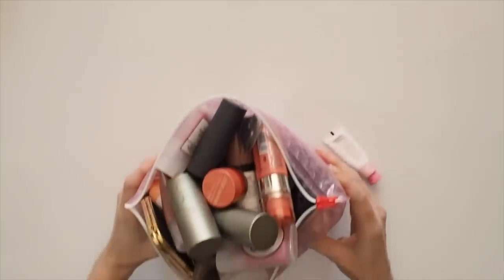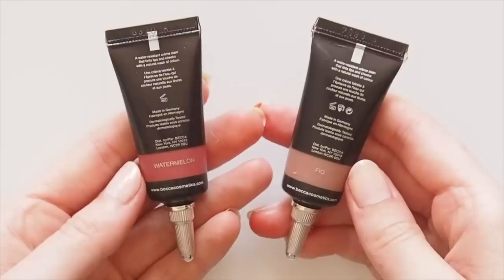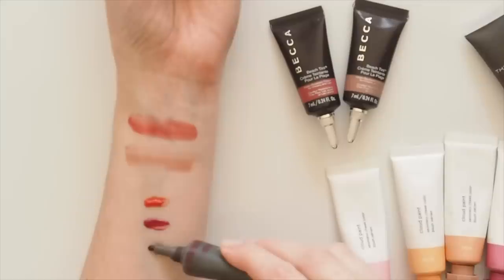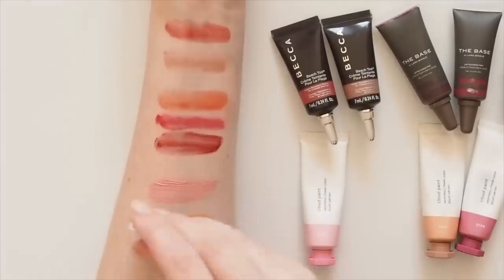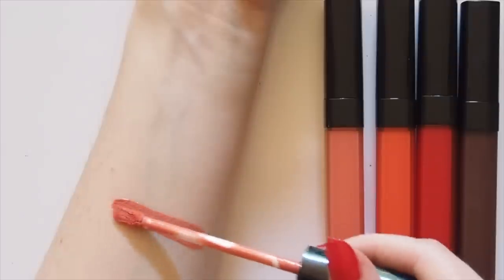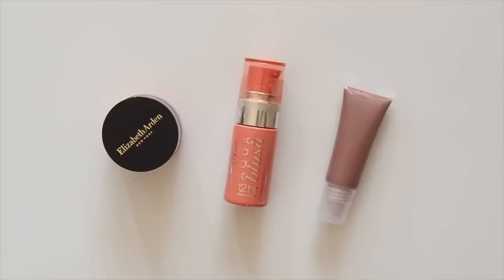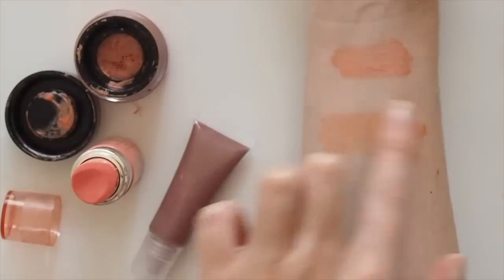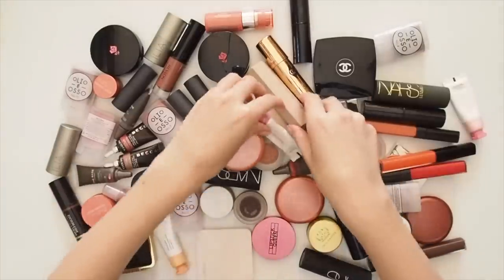Product Pile: Liquid Blush | Becca, Glossier, Bourjois, Chanel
The third episode of my cream blush series covers liquid blushes – not quite a fluid, but not a solid cream either. These little tubes are a popular addition to any routine for their sheer, lightweight, natural finish. Sharing options from Becca, Glossier, Chanel, Elizabeth Arden and more.

Matilda x

PRODUCTS
*Becca Beach Tint, Watermelon
*Becca Beach Tint, Fig
The Base by Lara Bingle Lip to Cheek Tint, 70 Red
The Base by Lara Bingle Lip to Cheek Tint, 60 Pink
The Base by Lara Bingle Lip to Cheek Tint, 90 Burgundy

Nail polish – *Essie Gel Couture, Fairy Tailor